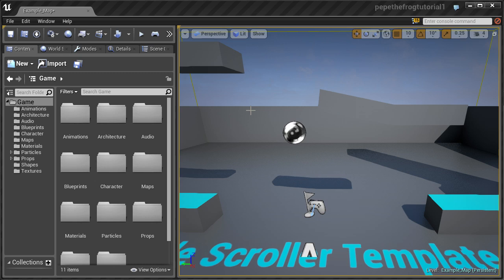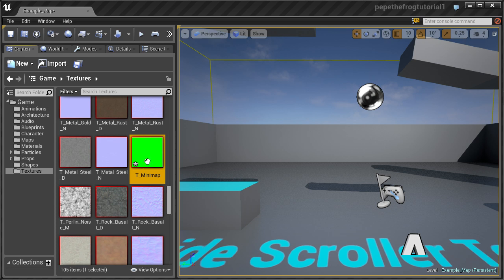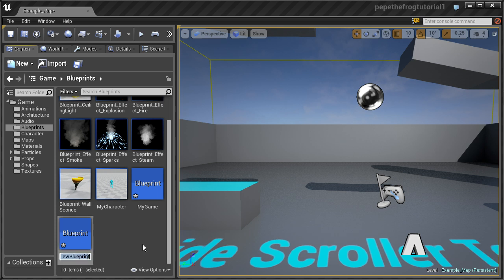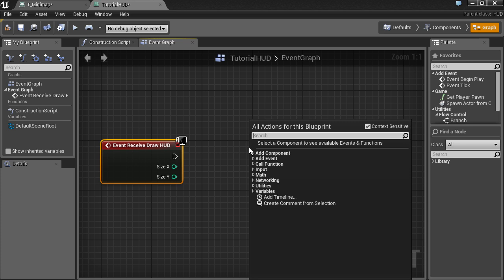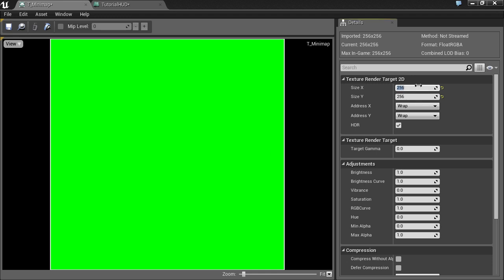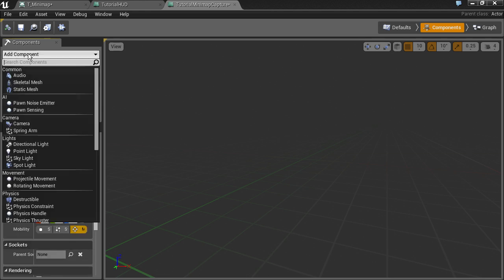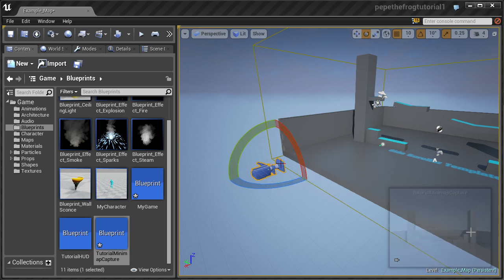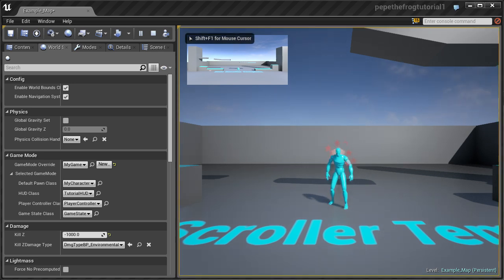Beginner Tutorial - How to make a minimap in Unreal Engine 4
This 13 minute tutorial describes how to make a minimap and display it in the HUD.
Teaches basic use of render target textures and how to capture camera output to it.
You can of course always put the texture in any material you like, and put it anywhere in the world, not just the HUD